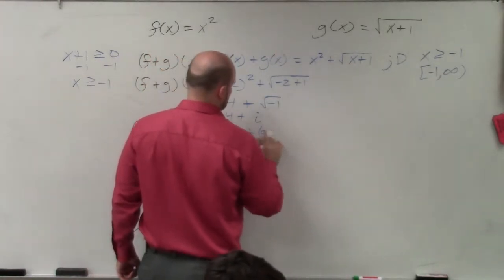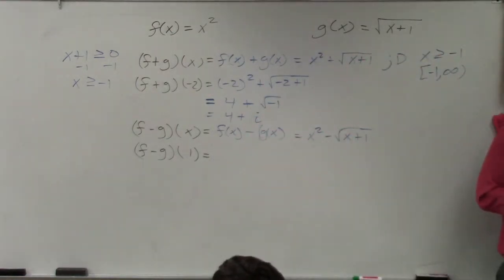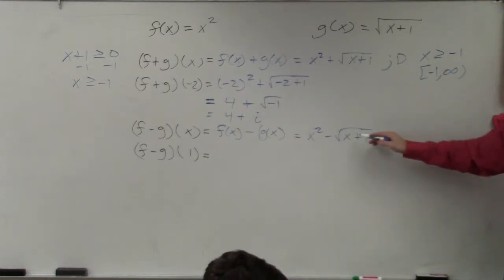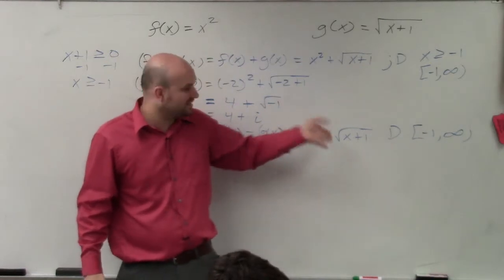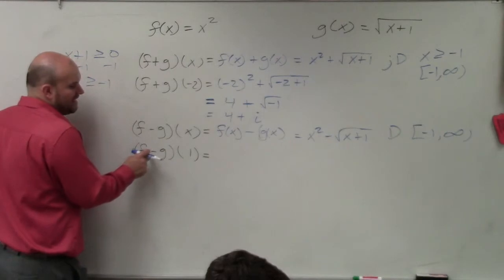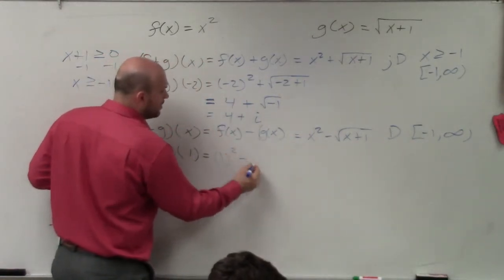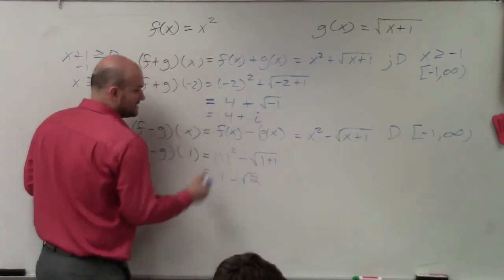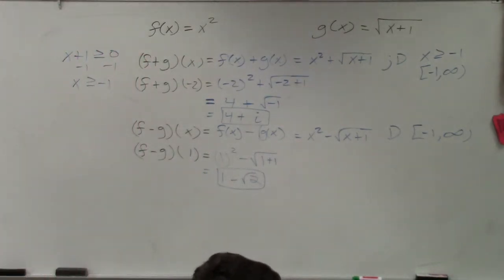Learn how to subtract two functions and evaluate for a value